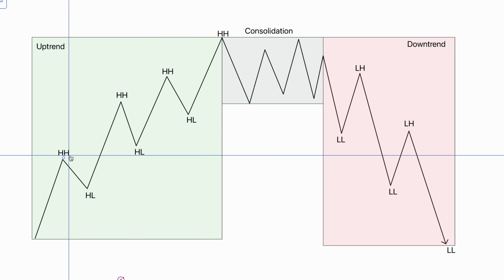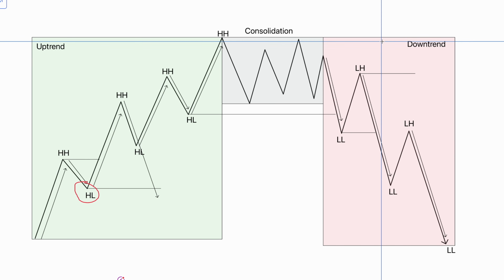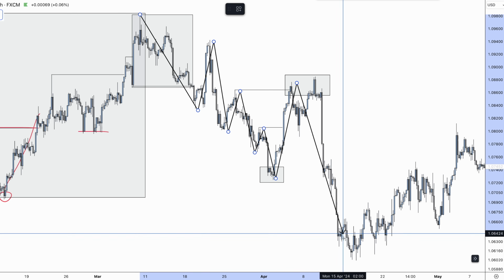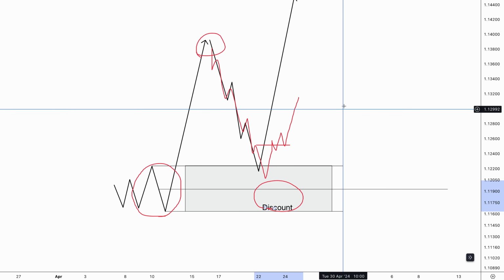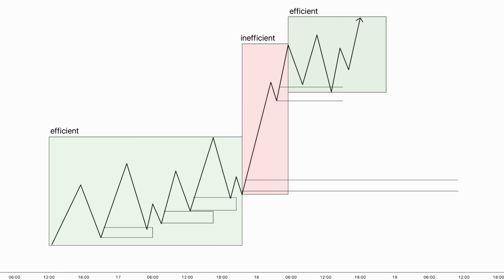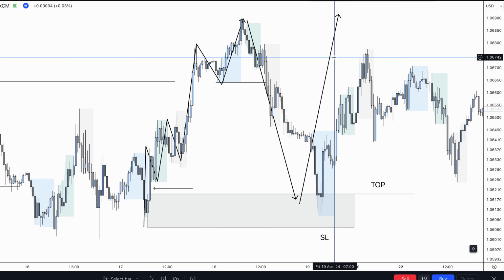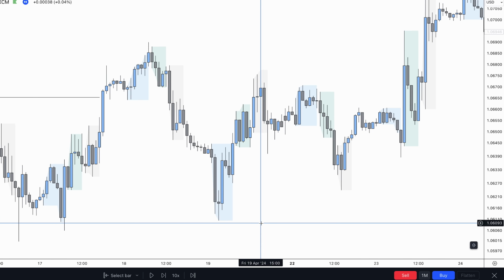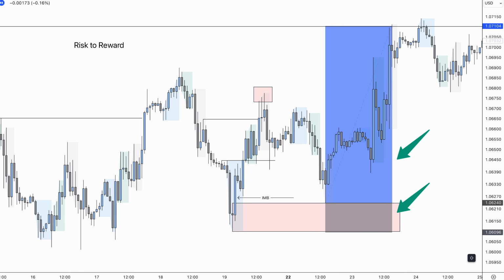Master These 3 Concepts to Trade Profitably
Price action trading is the BEST way to analyse markets! You have no reliance on lagging indicators or outside factors when you're trading pure price action & getting all your information from the charts.

But there's so many concepts to choose from... So how do you find an accurate price action trading strategy? In this video I'm breaking down the only 3 concepts you need to become a profitable trader. So if you want to learn all about market structure, imbalances & supply & demand concepts and how you can trade these in a profitable trading strategy... Watch this class!

Chapters📈:
00:00 - Introduction & Market Structure
03:46 - Structure chart example
07:41 - Supply & Demand theory
10:24 - How to Plot Supply & Demand Zones
11:19 - Supply & Demand on the Charts
13:07 - Market Efficiency Theory
15:07 - Imbalance on the Charts
17:15 - Trade Setups & Top Down Analysis
22:50 - The Risk to Reward Edge